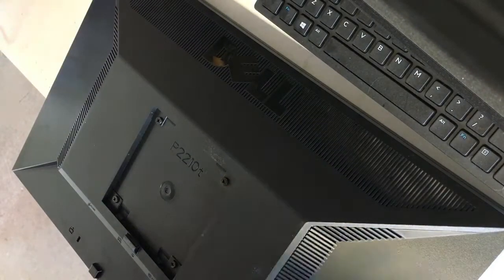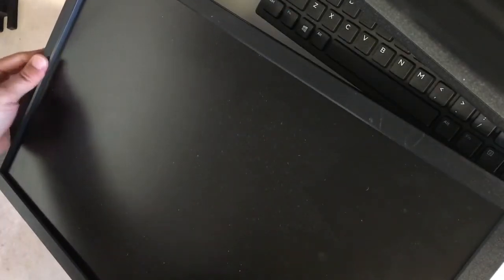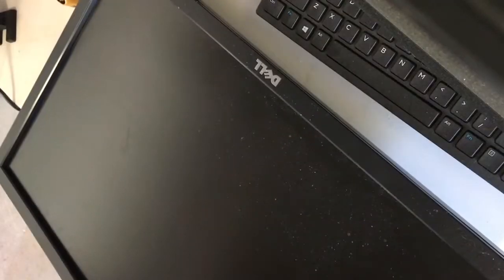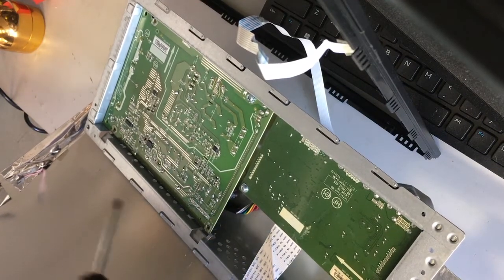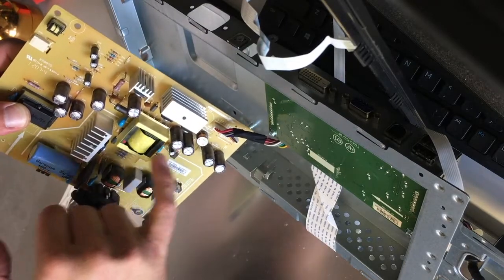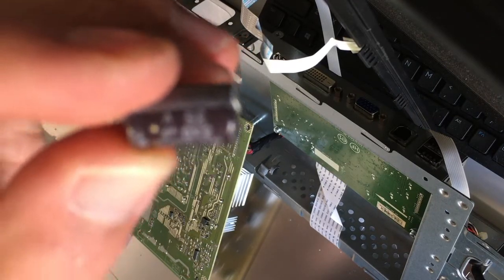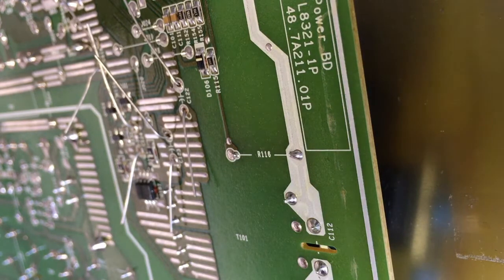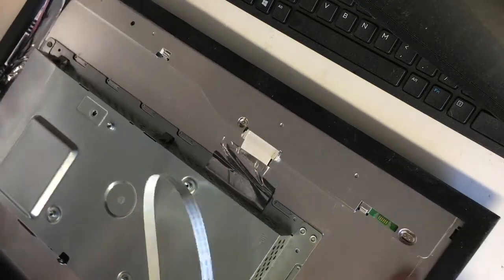How to replace failed capacitors on a Dell p2210t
This video will show you how to fix a common issue affecting the Dell P2210T where 4 capacitors fail on the power supply circuit board. The video shows you how to disassemble the monitor and replace the damaged capacitors.